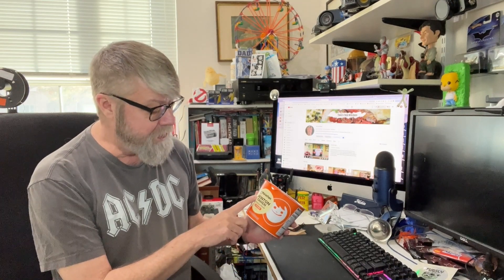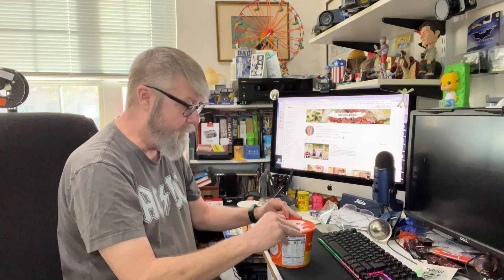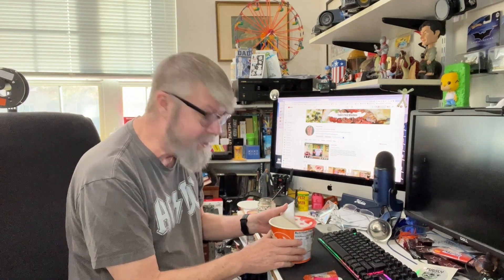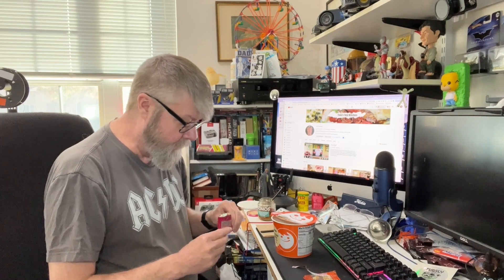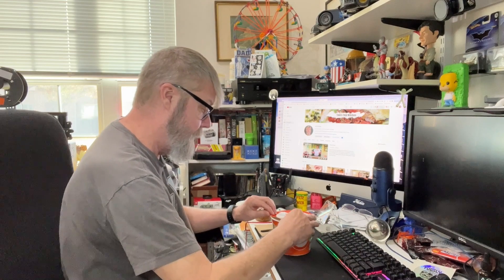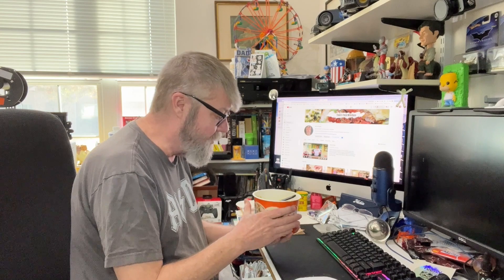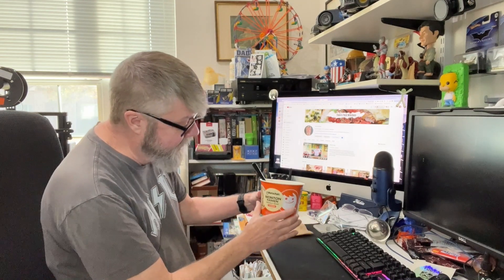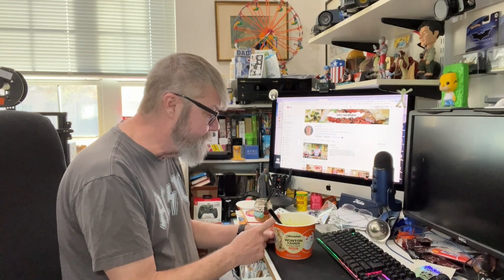Maruchan Wonton Ramen | Instant ramen review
Today another instant ramen review, Maruchan Wonton Ramen. I found this at 7-Eleven and have not seen it anywhere else. Let's see how it is.